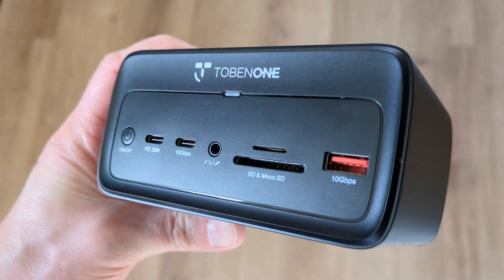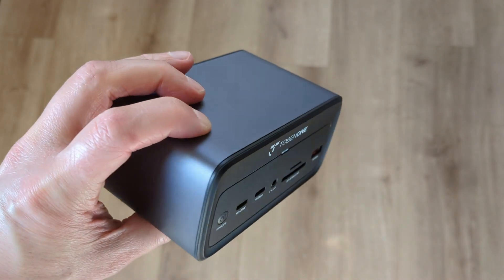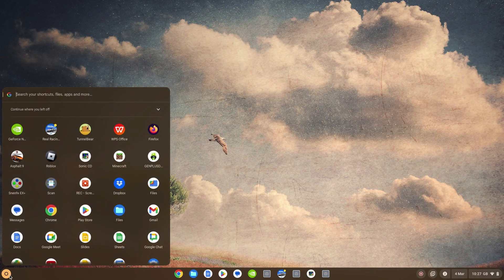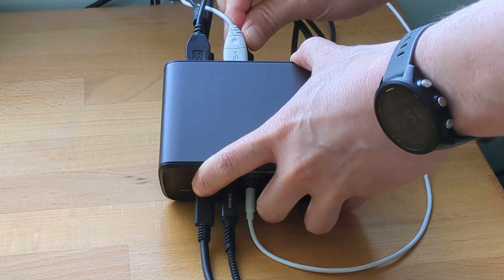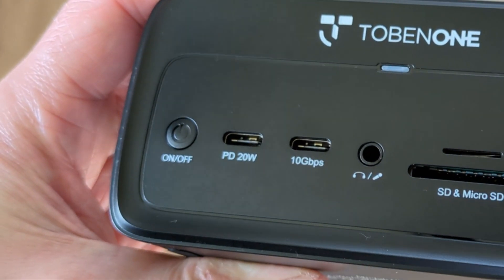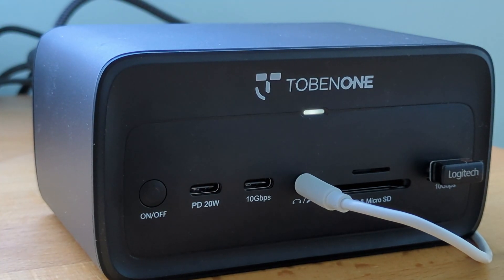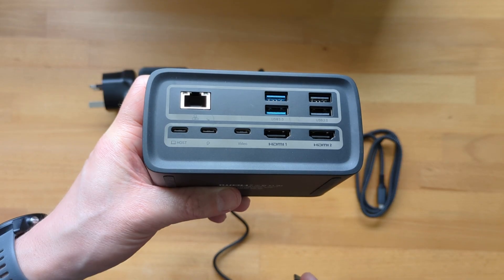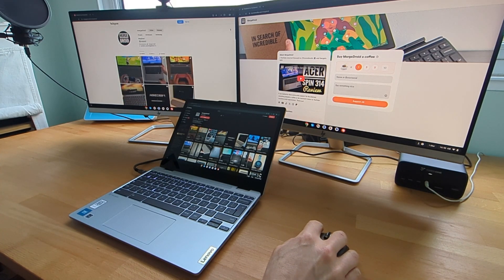Works with Chromebook? TobenONE Dock Review (UDS038)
In this video I’ll give you an overview and my review of using TobenONE’s UDS038 USB C docking station with my Chromebooks.  It also worked as expected with my Windows laptop, but note that TobenONE say this is not compatible with Macs.

If you want to see more on the TobenONE hub I showed, that video is

The small silver Chromebook shown connected to the hub is the Lenovo Flex 3i (12.2 inch) with the Intel N100 processor

The Chromebook that I plug in on a slow charge is the ASUS Chromebook Flip CM3

You also see the Acer Chromebook Plus 515 and the Lenovo IdeaPad 3 Chromebook (MediaTek) - videos on both of these coming in the near future on the channel.